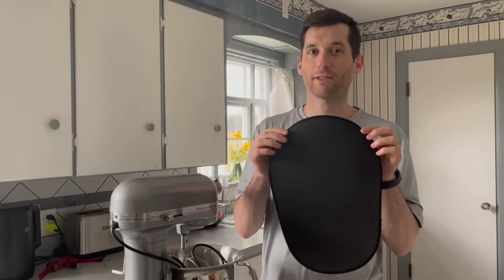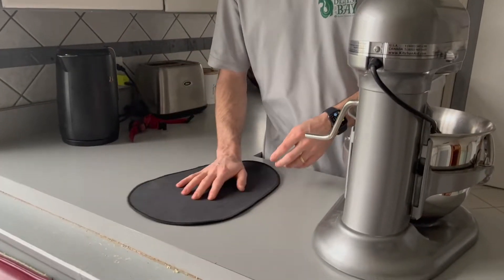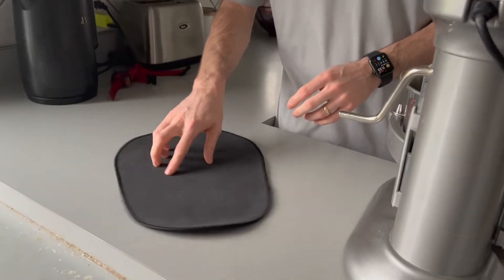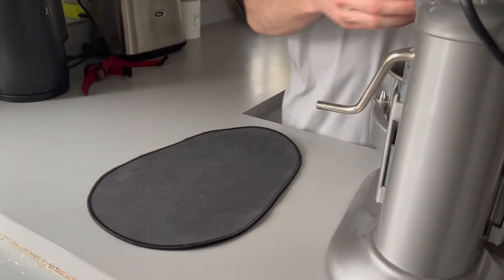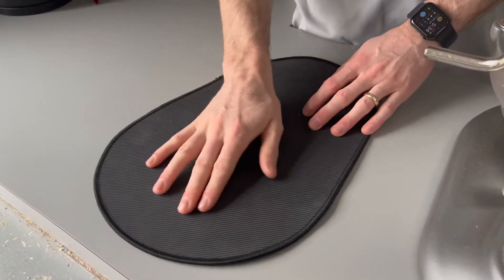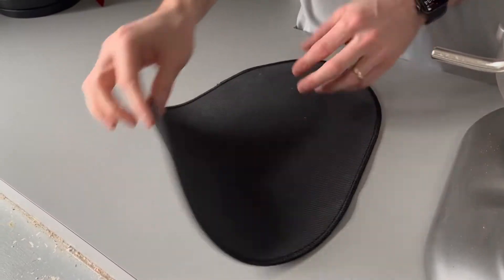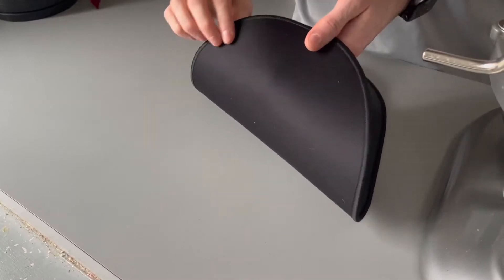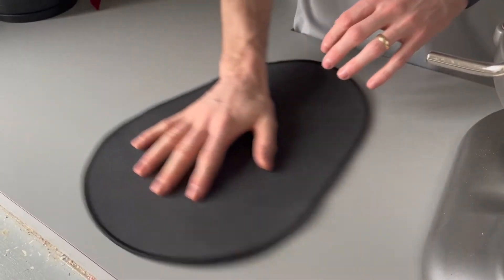KitchenAid Mixer Mat, Mimore Kitchenaid Mixer Accessories for Professional 600/6000 HD/6500 Series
Mixer Sliding Mat, Mimore Mixer Slider Mat for KitchenAid Professional 6 Quart Bowl Lift Stand Mixer Series.